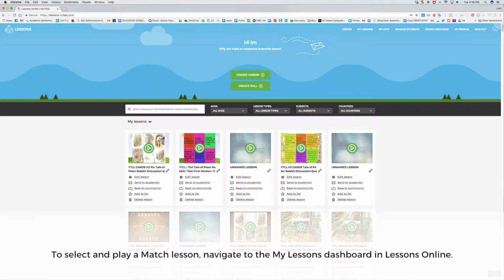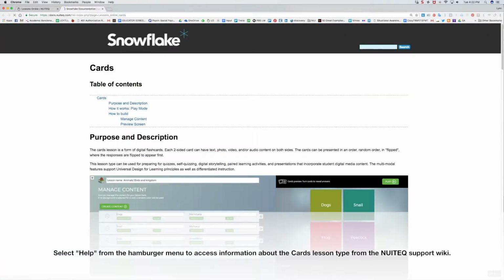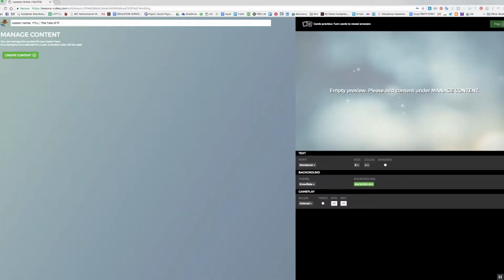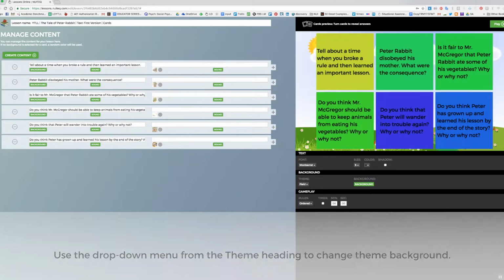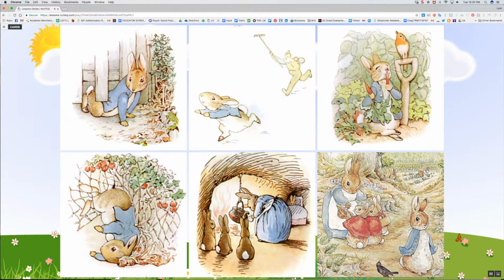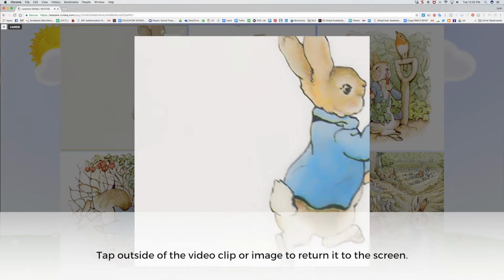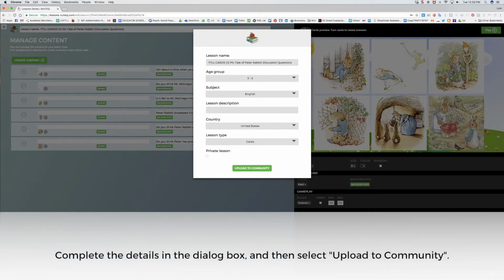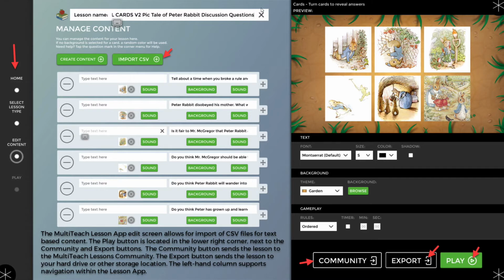Lessons Online: How to Play and Create a Cards Lesson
This video tutorial shows how to play and create a Cards lesson type in Lessons Online. The lesson aligns with the Storyline Online video narrated by Rose Byrne, “The Tale of Peter Rabbit”.

The Cards lesson type is well-suited for reviewing information in preparation for quizzes and exams, exploring story events, settings, and characters.

Students can use the Cards lesson as a creative tool and incorporate video, images, and sounds to tell stories.  They can also use the image, video, and sound features to document their work on projects over time.

Information about the edit screen in the Lessons App in Snowflake MultiTeach is provided at the end of the video.